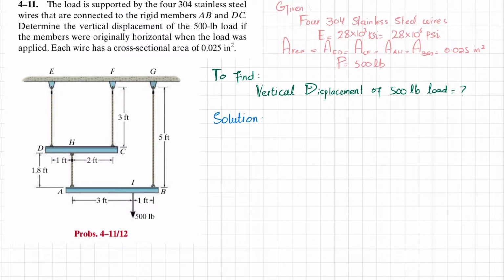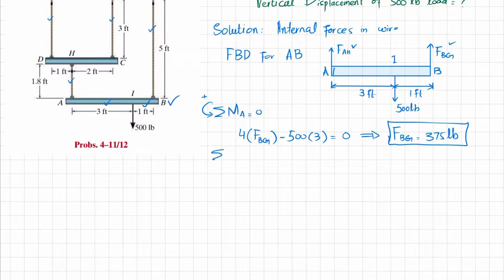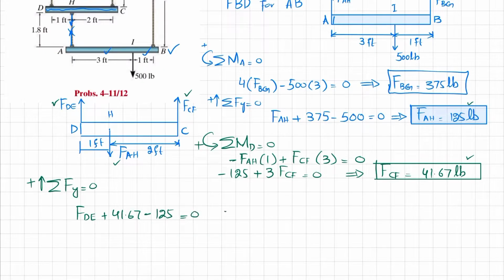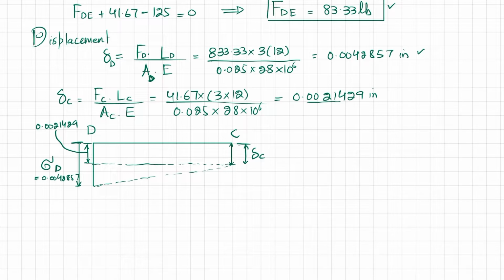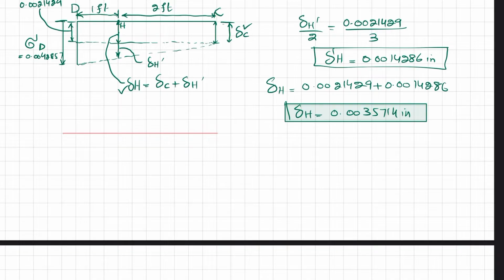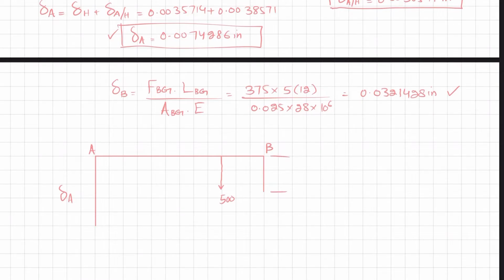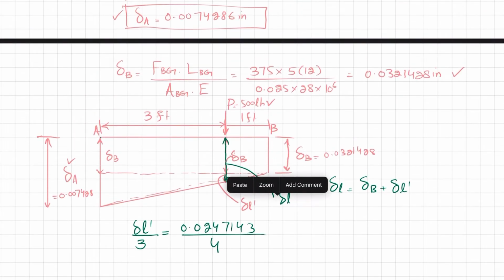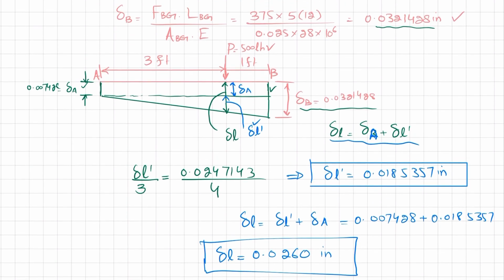4-11| Chapter 4 | Axial Loading | Mechanics of Materials by R.C Hibbeler 9th Edition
Problem 4-11 The load is supported by the four 304 stainless steel wires that are connected to the rigid members AB and DC. Determine the vertical displacement of the 500-lb load if the members were originally horizontal when the load was applied. Each wire has a cross-sectional area of 0.025 in2..
Mechanics of Materials  problem solution by R.C Hibbeler (9th Edition)
MOM | Chapter 4 | P 4-11 Solution | Strain | Engr. Adnan Rasheed
Chapter 4: Axial Loading, Mechanics of materials problems solution, Mechanics of materials by R.C Hibbeler
240 Problem solutions of all chapter of  Mechanics of Materials by Beer & Johnston
R.C Hibbeler
Mechanics of Materials by R.C Hibbeler